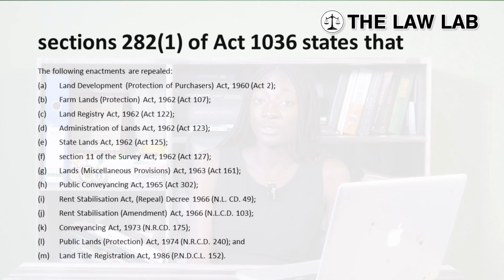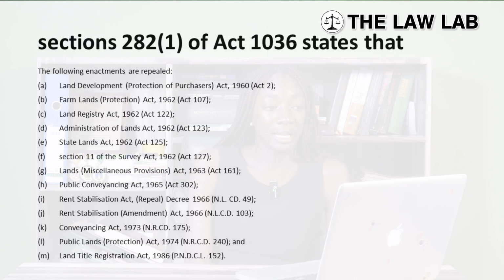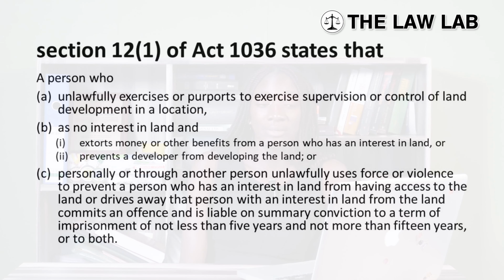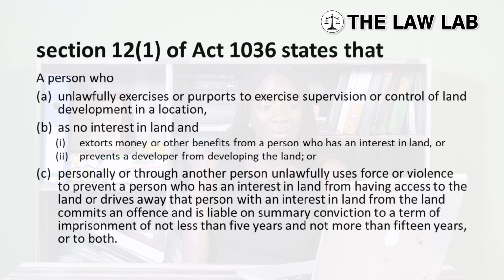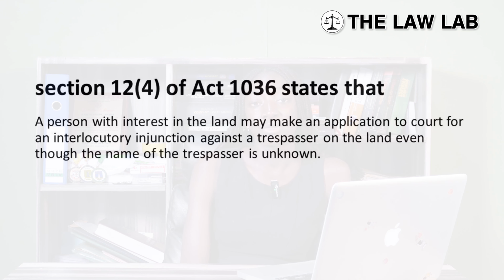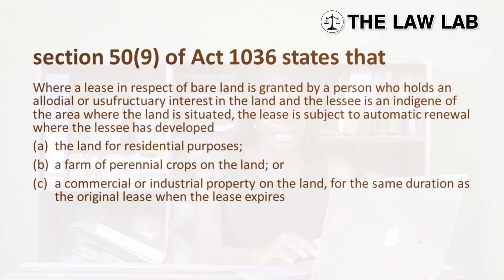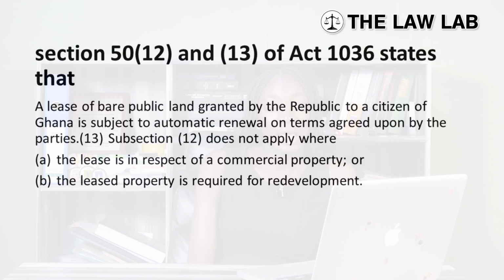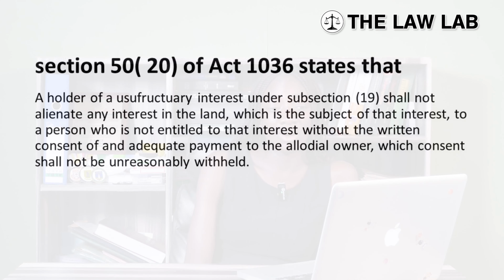Changes with the Passage of the Land Act, 2020 Act 1036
“Changes Introduced with the Passage of the Land Act, 2020 (Act 1036)” by Rhysa Iris Ewonia
In this insightful lecture, Rhysa Iris Ewonia examines the major reforms brought about by Ghana’s Land Act, 2020 (Act 1036). She highlights the key changes to land ownership, registration, management, and dispute resolution, as well as the consolidation of previous land-related statutes into a single comprehensive framework. The discussion also covers new provisions on customary land administration, electronic conveyancing, and enhanced protections for land rights holders. With practical examples and case references, this video is a valuable resource for understanding how the Act reshapes land law in Ghana.